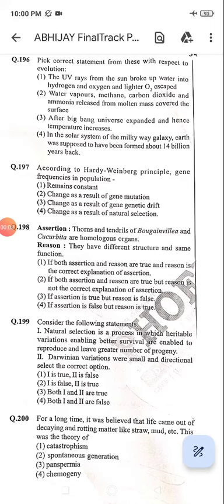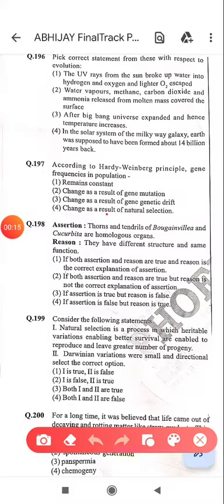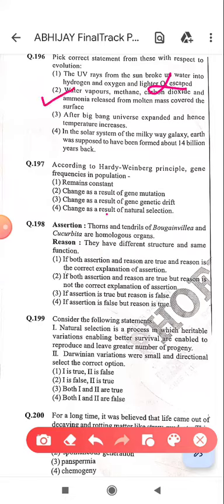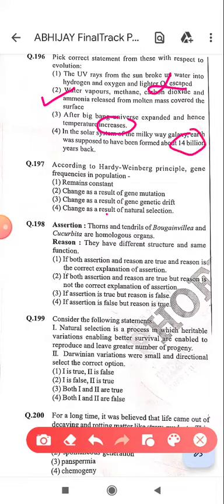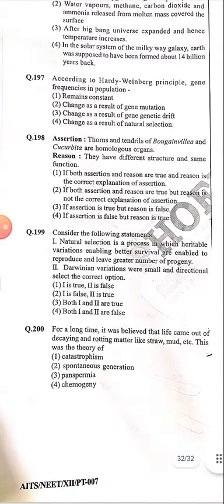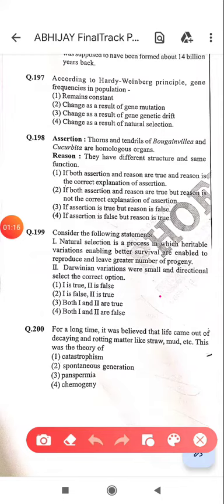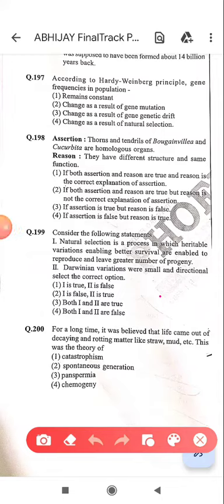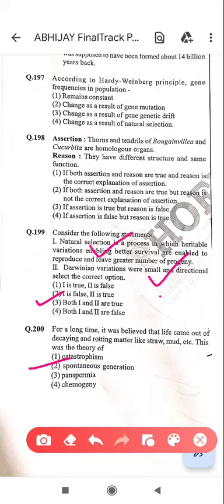MCQ Reproduction in human.